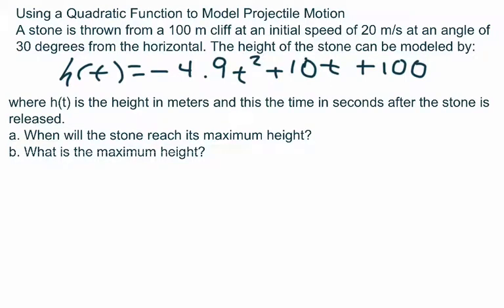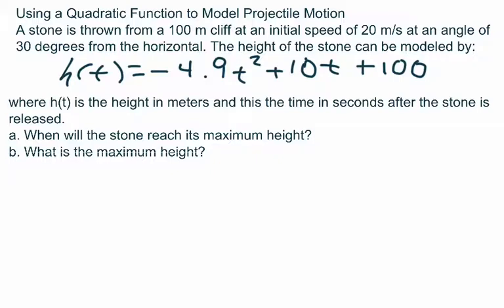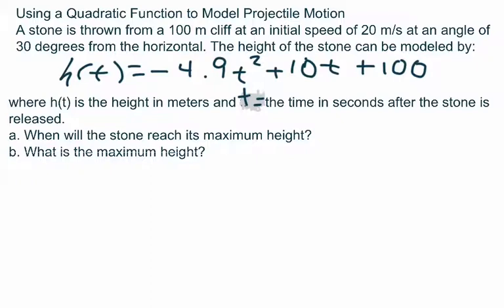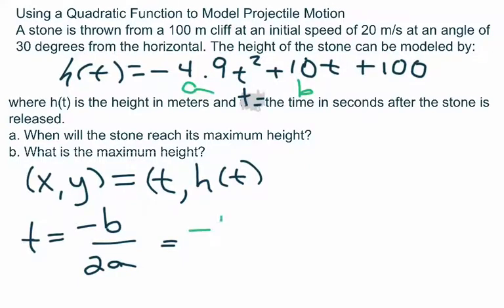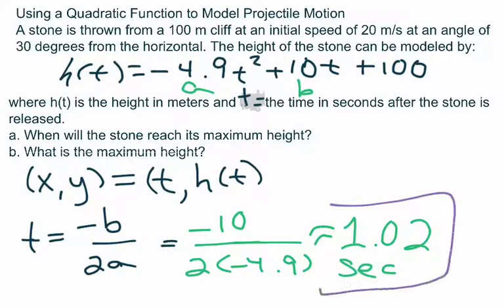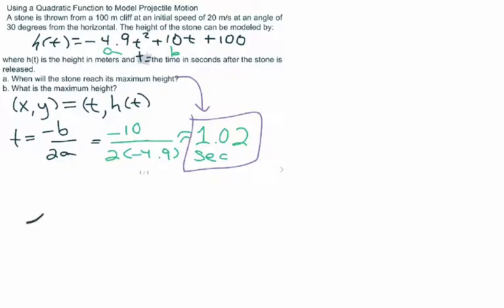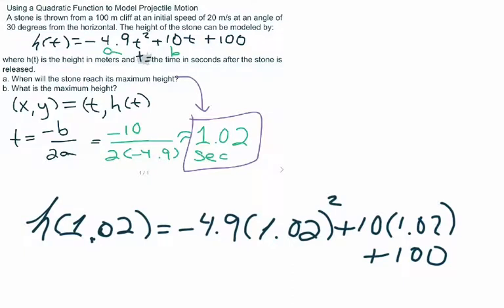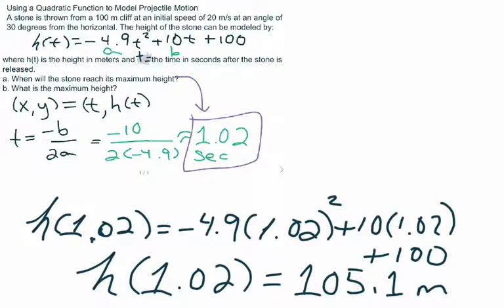Using a Quadratic Function to Model Projectile Motion